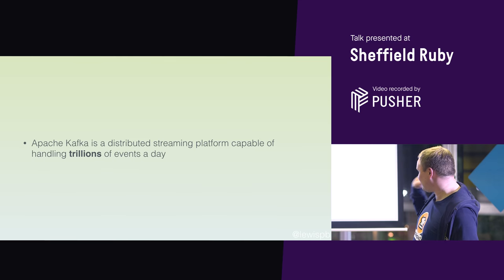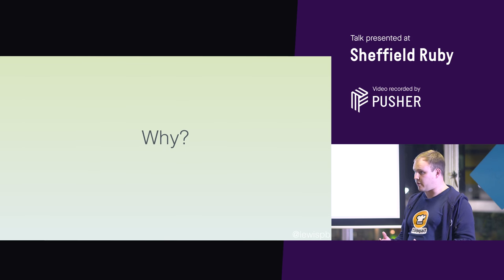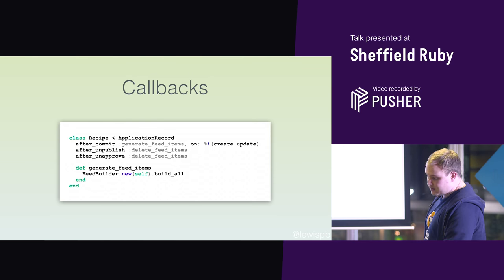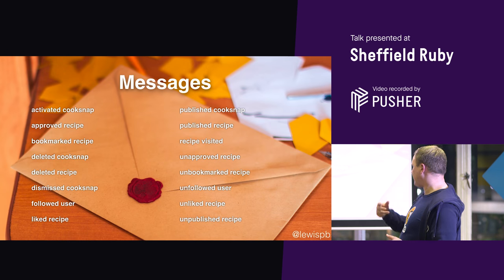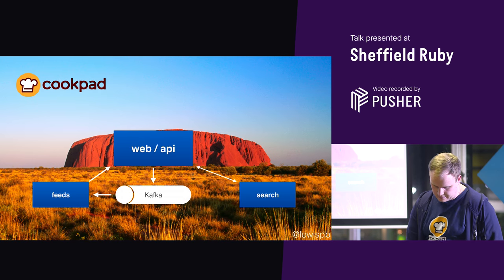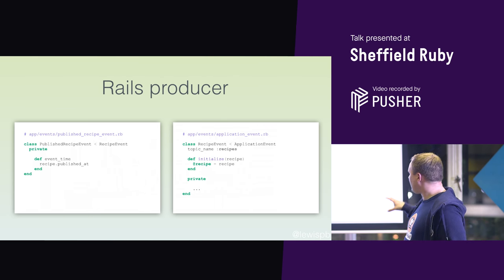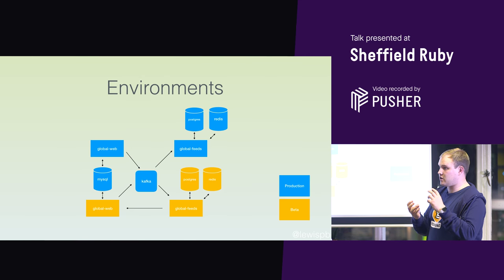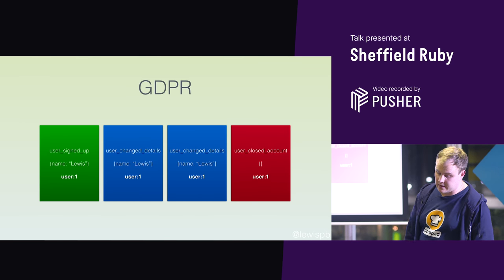Kafka and Cookpad - Sheffield Ruby - October 2018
Presented by Lewis Buckley.

For the past 4 months Lewis has been busy working on integrating Cookpad with Kafka. Lewis shares some of his insights, tips and tricks in a short presentation, to help you integrate Kafka with a Ruby on Rails application.